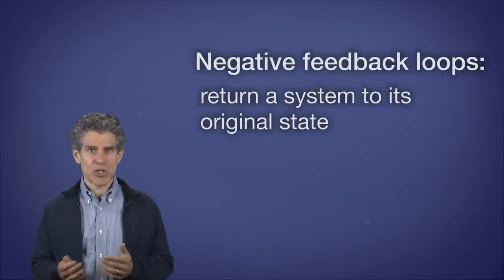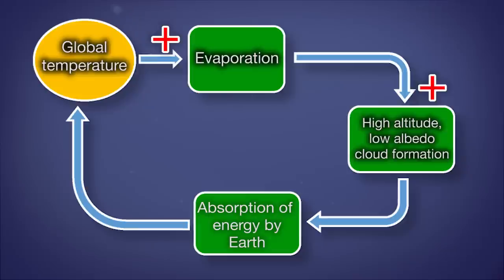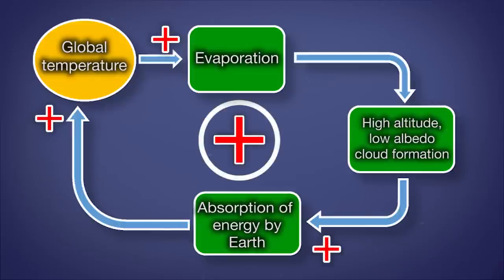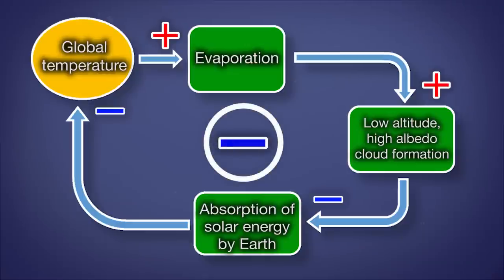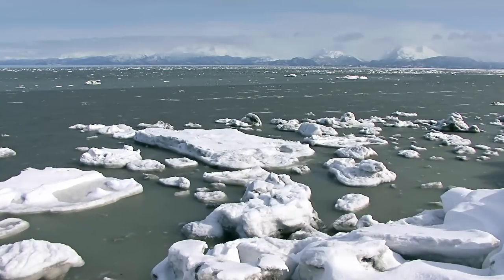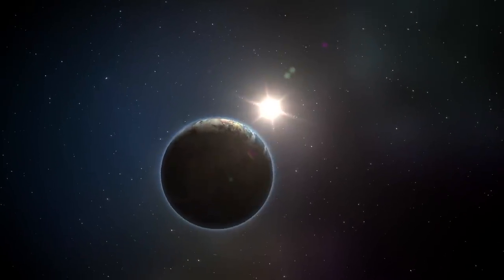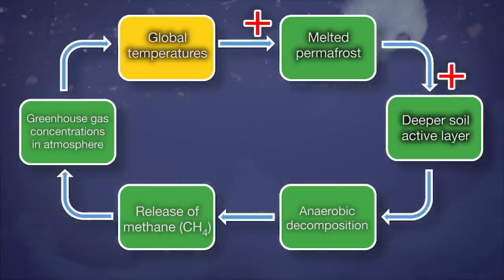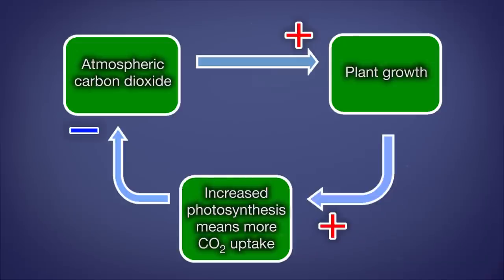Global Change Effects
Watch the following video to learn about:

    -Positive feedback loops
    -Negative feedback loops
    -How competing feedback loops may influence climate change